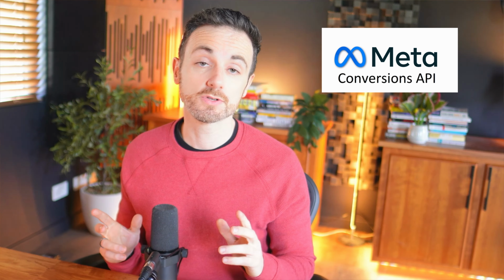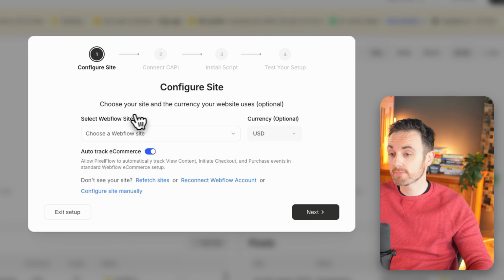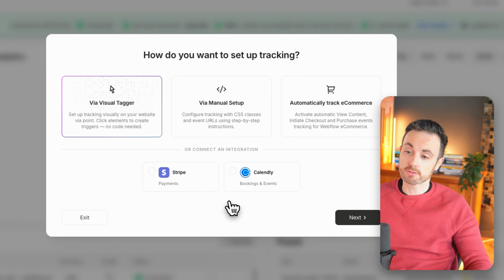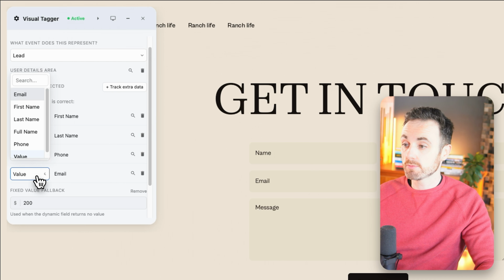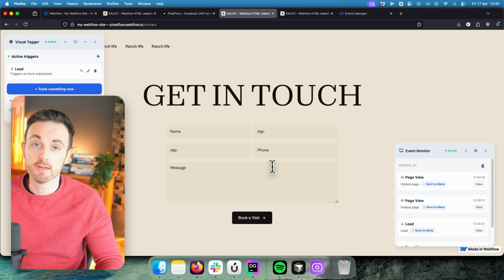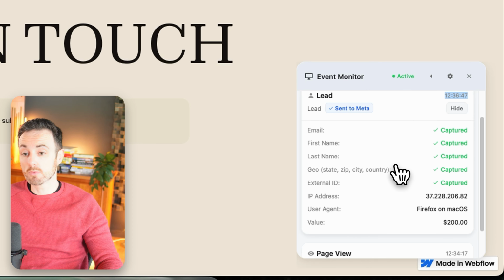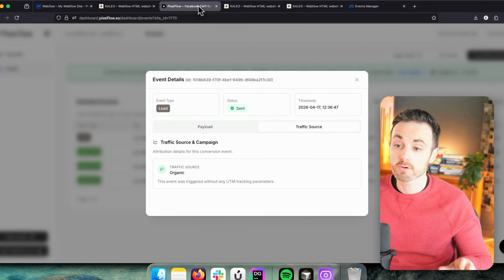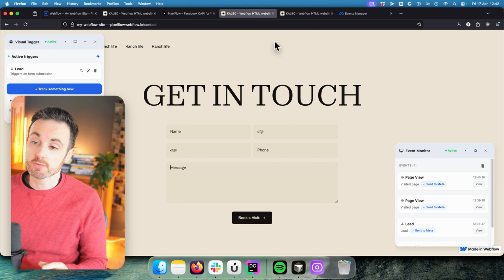How to Trigger Meta Lead Events from Webflow Forms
Track Webflow form submissions as Lead events in Meta using server-side tracking, with no code and no Google Tag Manager. In this video I'll walk you through the simplest CAPI setup you've ever seen using PixelFlow's Visual Tagger. Point, click, done.

⏱️ Timestamps:
0:00 - Intro
0:31 - Example
1:02 - Setup PixelFlow
2:11 - Tracking & triggering events to Meta using Visual Tagger
3:54 - Only trigger event on form submission
4:16 - Verifying setup and checking information sent
5:26 - Full event logs & traffic source
6:10 - Recap & extra features

📉 Why use the Conversions API for Webflow form submissions:

The Webflow Facebook Pixel integration works, but it has two big problems. It doesn't send much data about the person filling in your form, so Meta struggles to find more people like them. And if the visitor is on iOS, using an ad blocker, or has any browser privacy features turned on, the Pixel often gets blocked entirely and the Lead never reaches Meta.

The Conversions API fixes both. It sends the event directly from the server to Meta, bypassing the browser completely, and lets you pass along the name, email and phone from the form so your Event Match Quality score is as high as possible.

✅ What you get with this setup:
- Lead events firing server-side from any Webflow form
- Name, email and phone sent with every event for high EMQ (along with ANY other metadata you need to send)
- Works with any Webflow template or theme
- Full event logs so you can see exactly what was sent to Meta
- Optional Lead values to unlock value-based optimisation
- Zero code, zero GTM, zero developer time